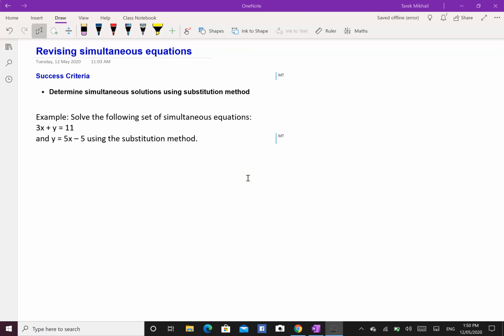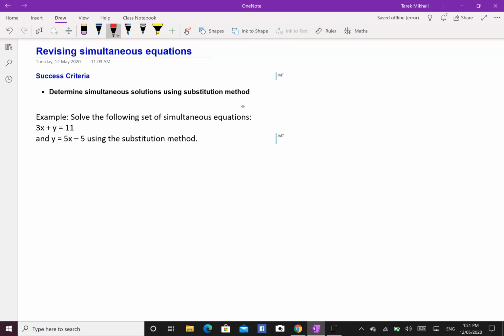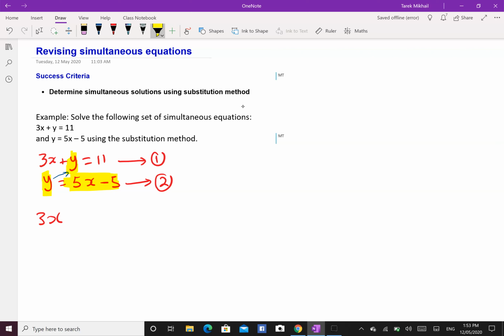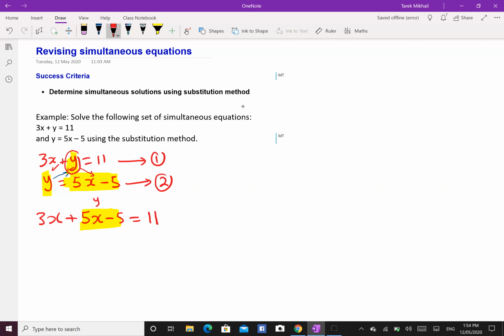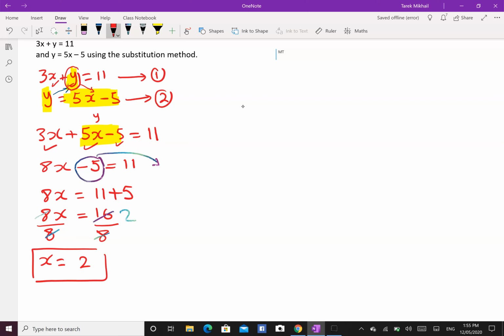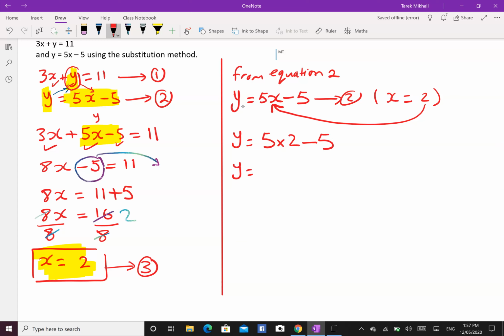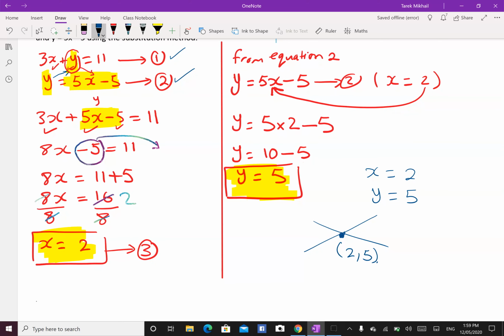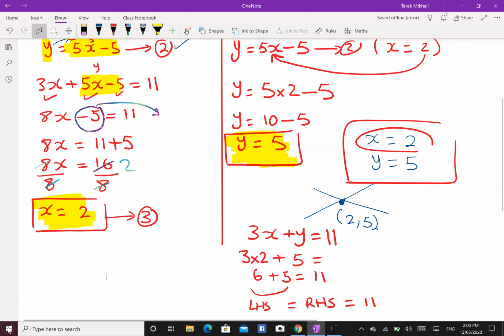Solving Simultaneous Equations by substitution 1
How to solve simultaneous equations by substitution